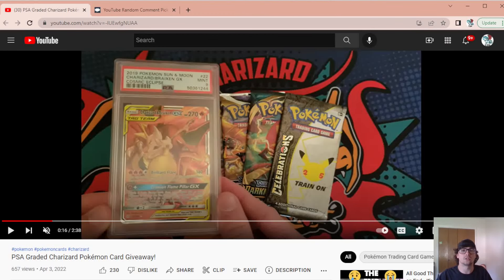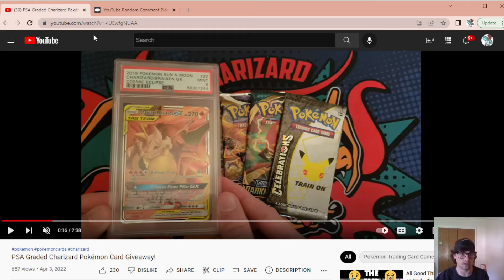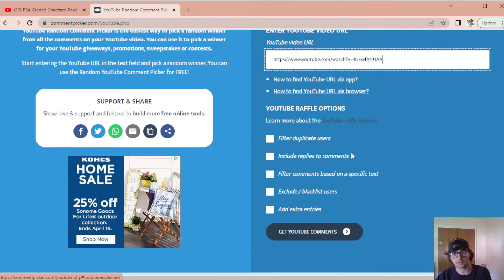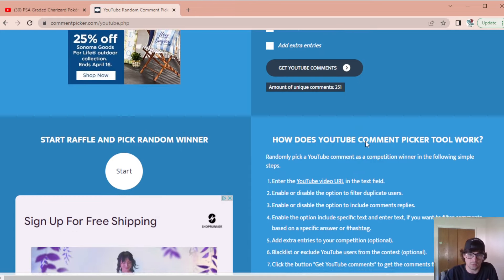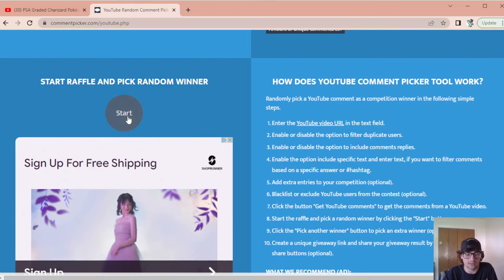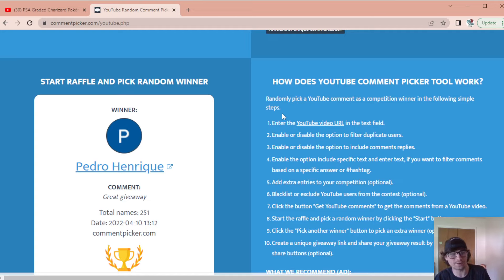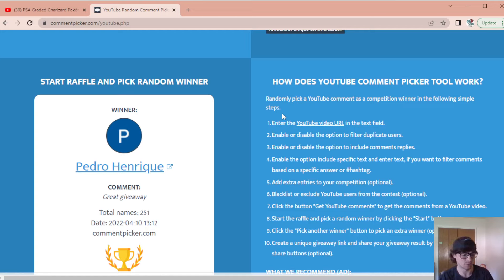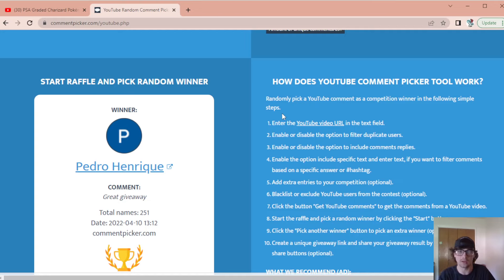PSA Graded Charizard Giveaway Winner Announcement!